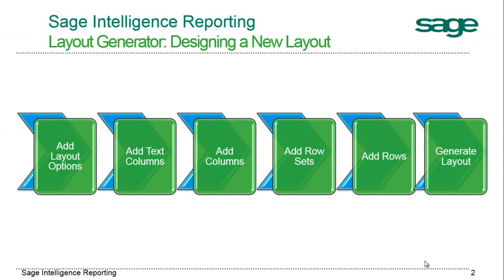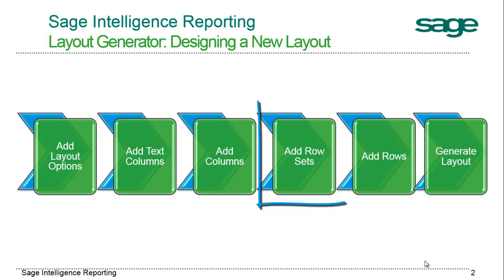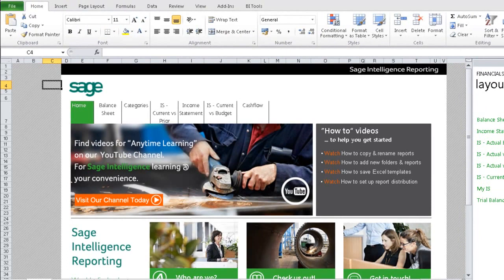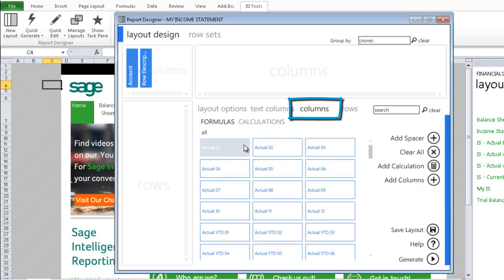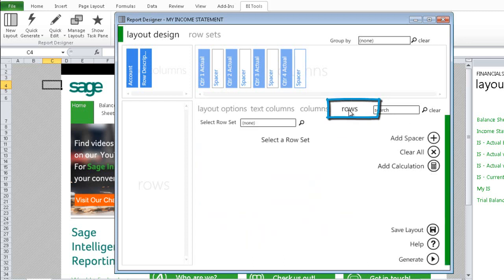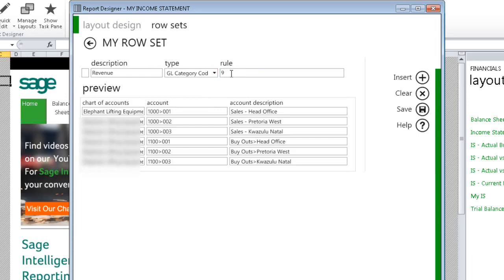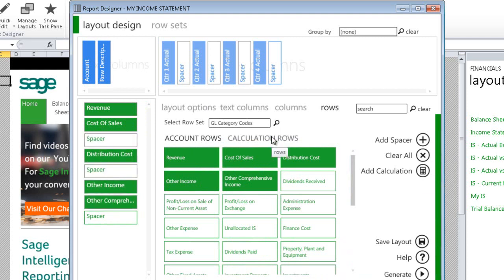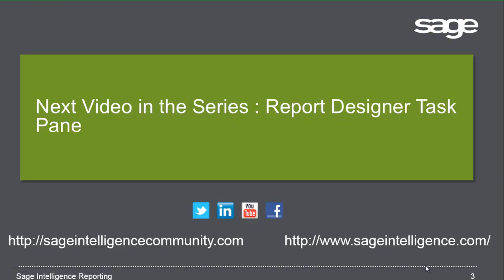Sage Evolution: Designing a New Layout using the Layout Generator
Not comfortable using Excel to edit or create a report in Sage Intelligence? No problem. See how easy it is to edit and create reports using the Sage Intelligence Layout Generator.